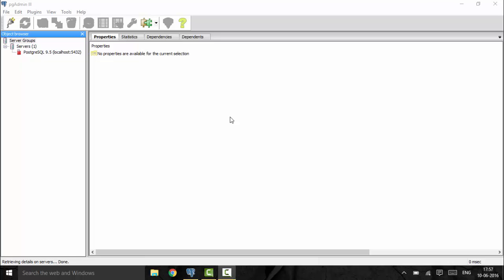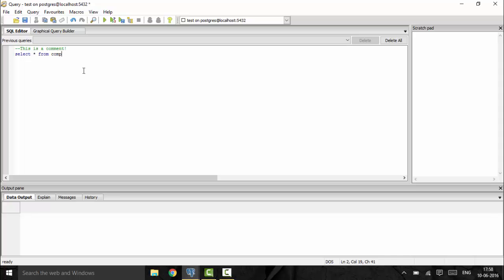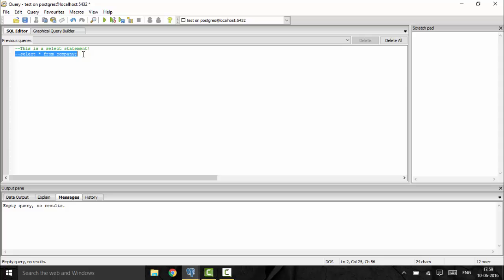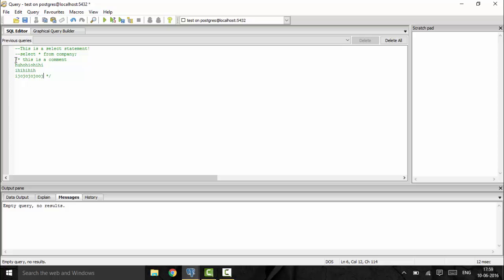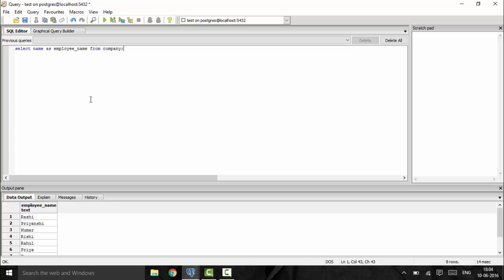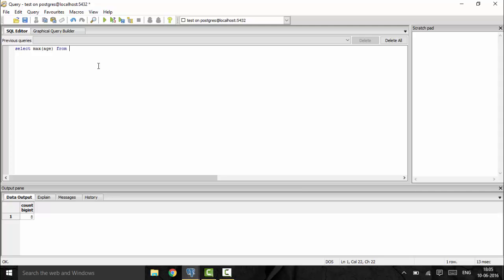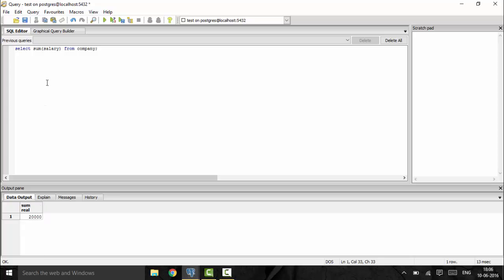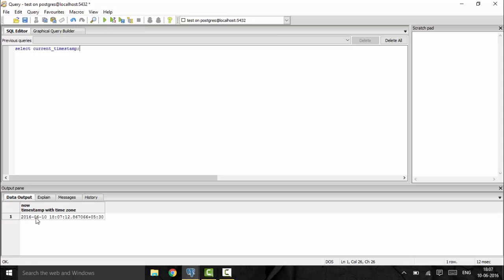Tutorial 10- Comments And Expressions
Learn how to add Comments in PostgreSQL , and learn about expressions(AS,COUNT,MIN,MAX,SUM,AVG).